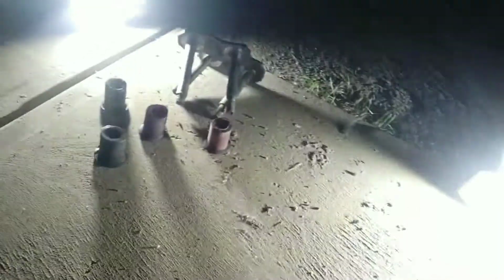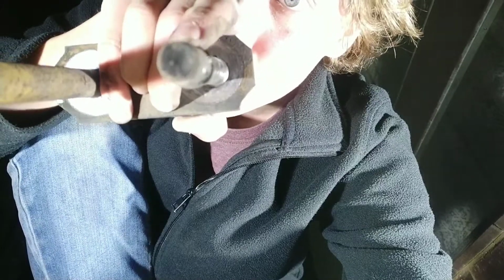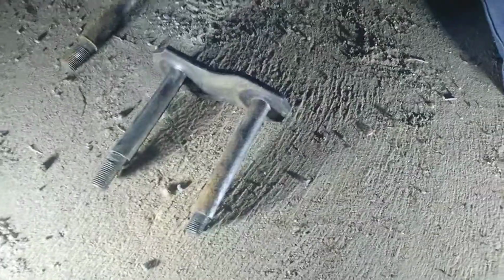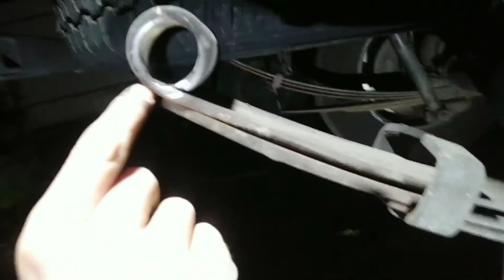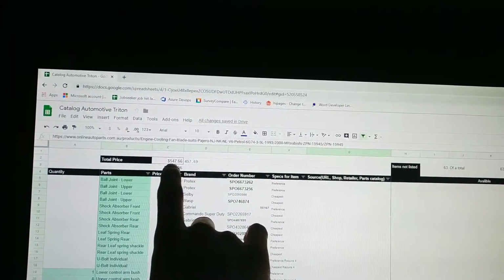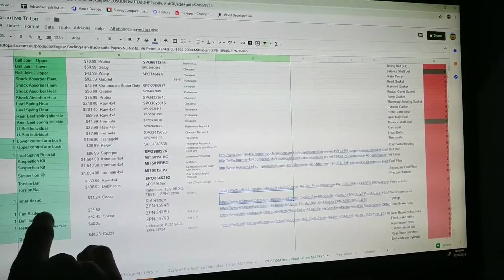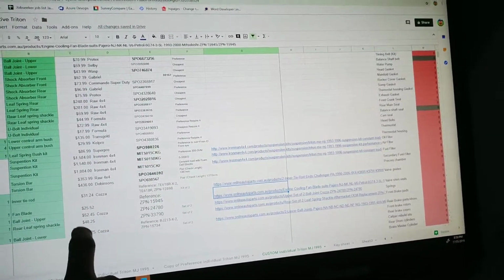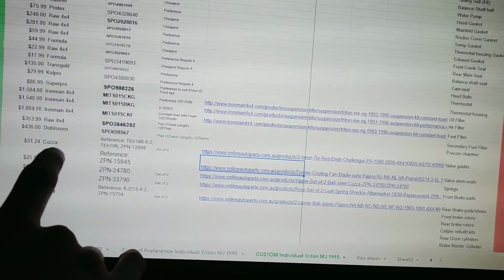Triton Mj 1995 rear leaf bushes are knacked need your opinions